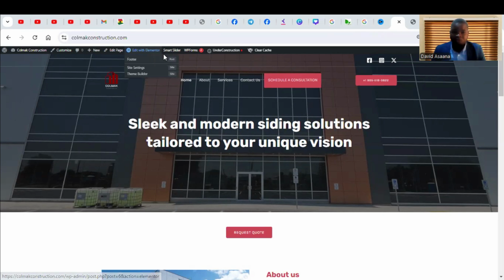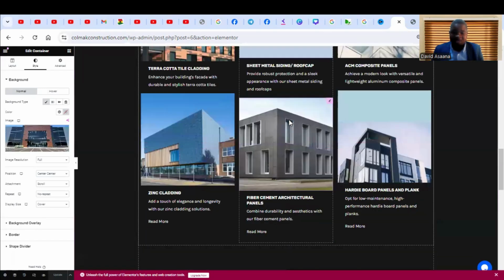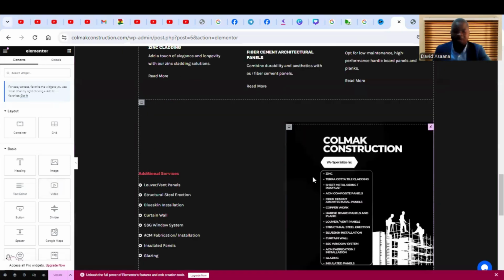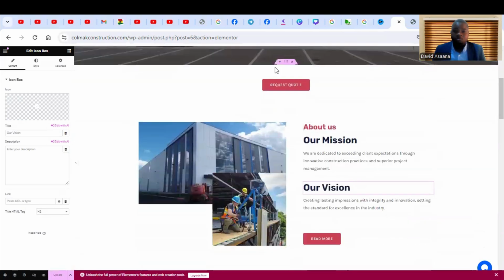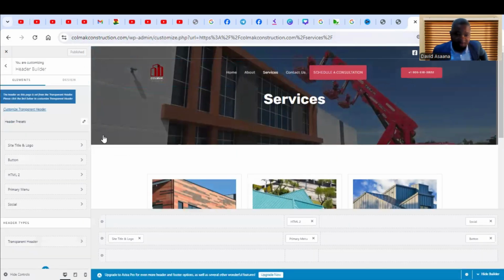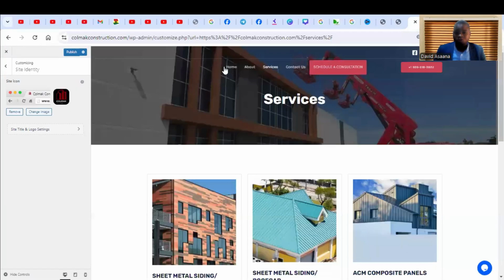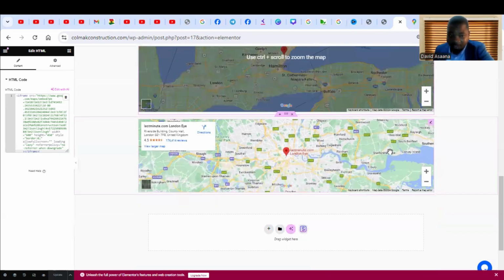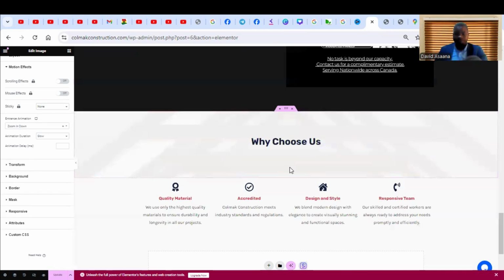How to use Elementor in WordPress 2024 |Elementor WordPress tutorial | WordPress full course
Follow the steps in this video to learn How to use Elementor in WordPress 2024.